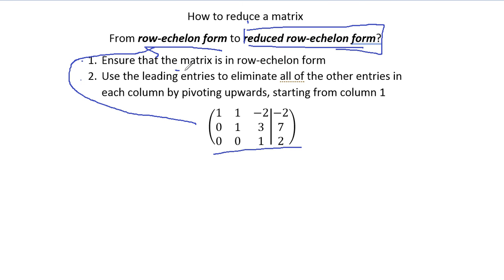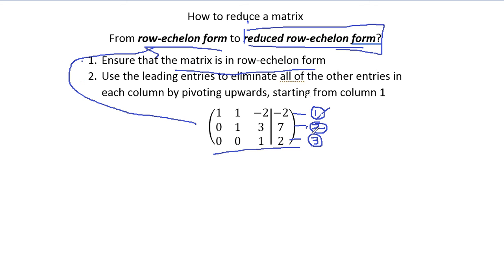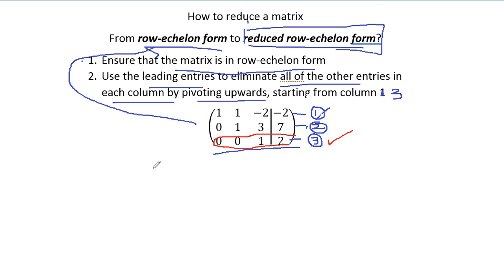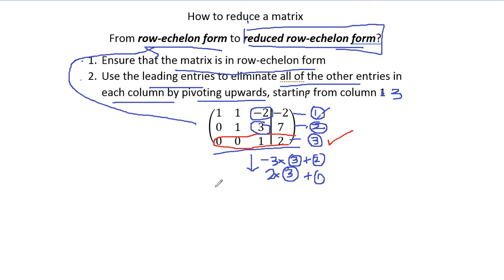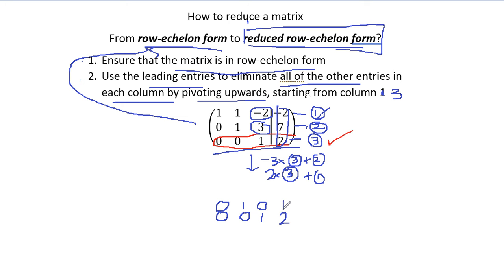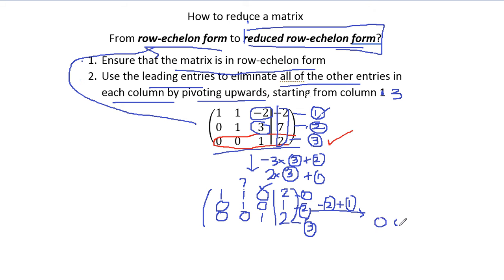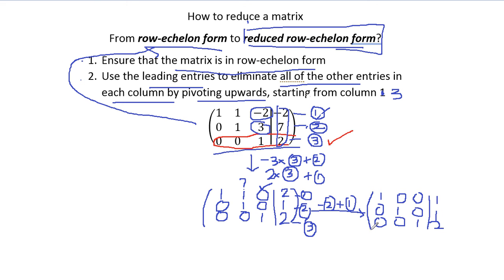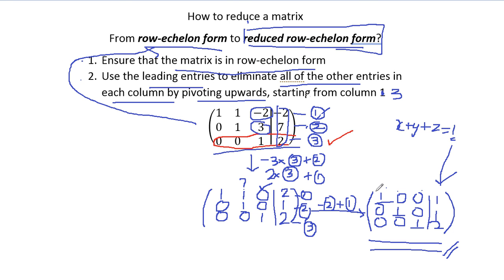How to reduce a matrix from row echelon form to reduced row echelon form